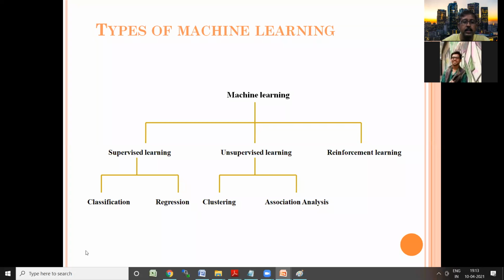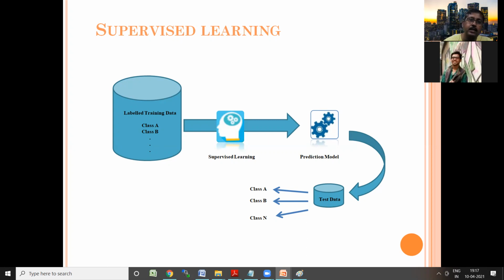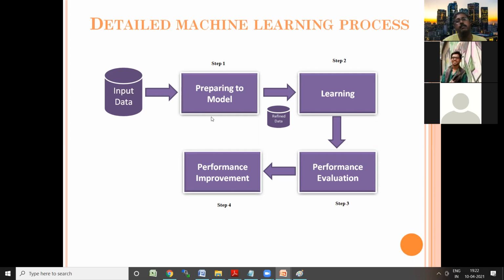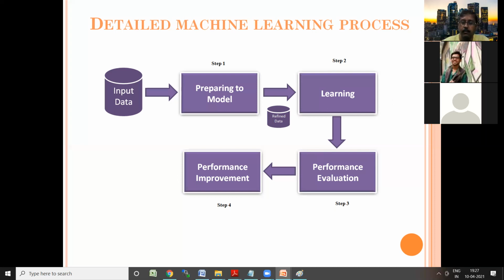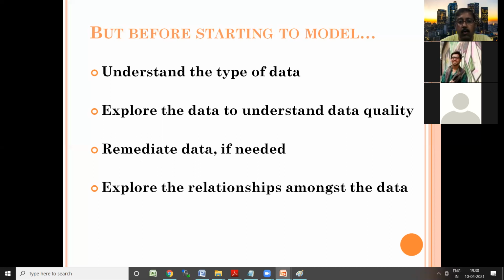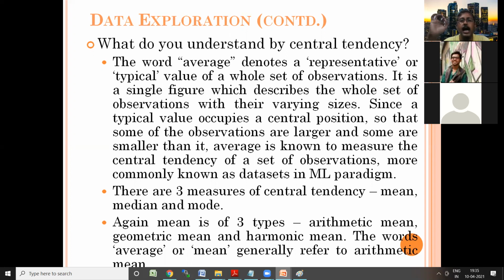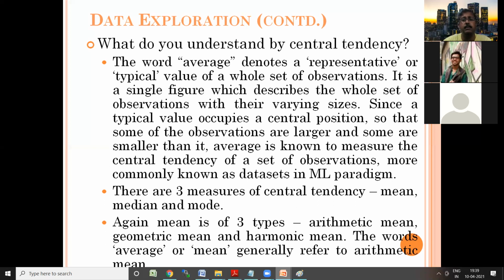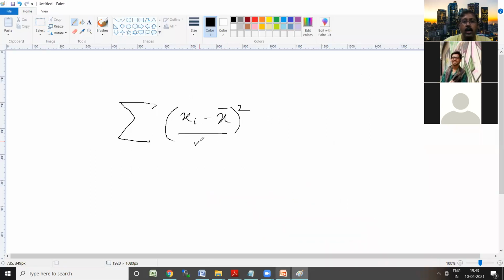Session 1 - part 1